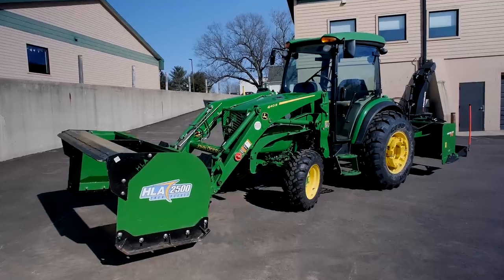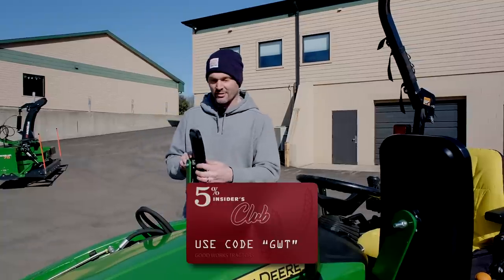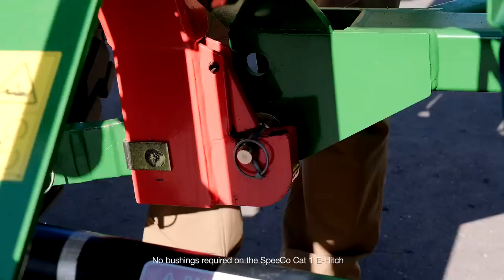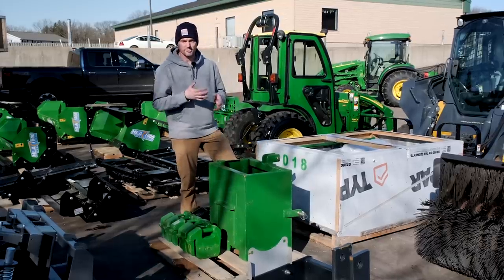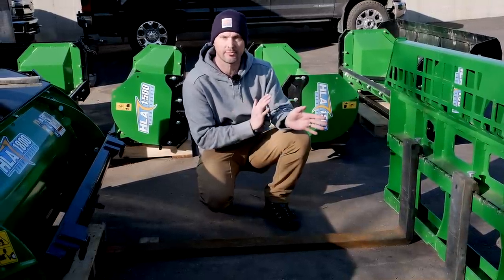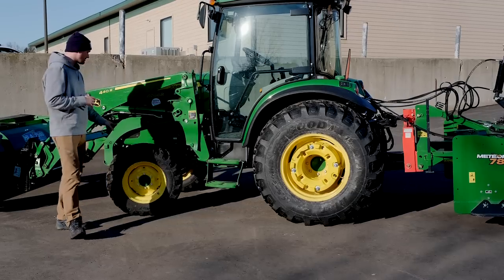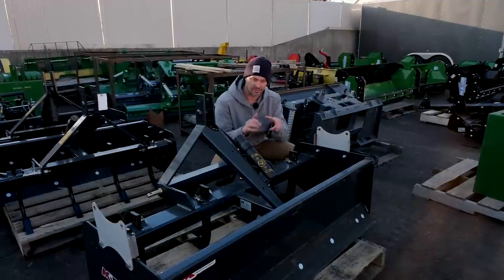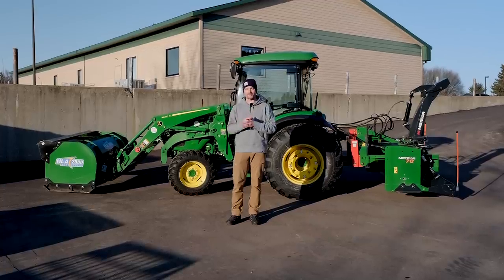25 TRACTOR ATTACHMENTS & ACCESSORIES FOR THE JOHN DEERE 4R SERIES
Have a 4 series tractor or something similar in size? Well we've got a great list of accessories and attachments you should consider for your tractor. The tractor in this video is the John Deere 4066r, but most of these attachments will fit many John Deere 4 Series tractors, Kubota Grand L tractors, and those by Kioti, New Holland, Massey, and more!  And as always, we welcome your feedback on what you've found to be a great piece for your setup.